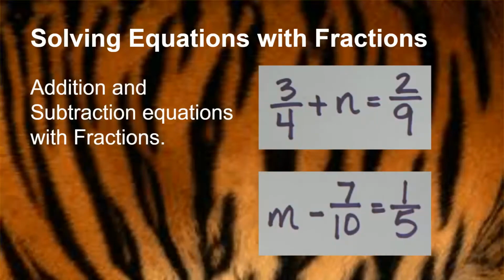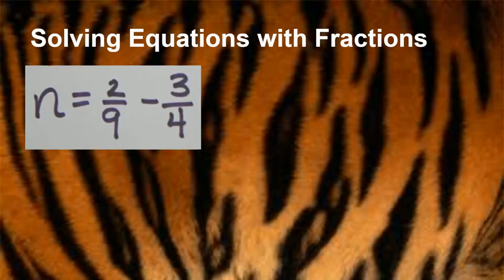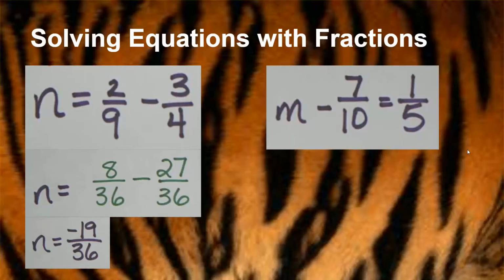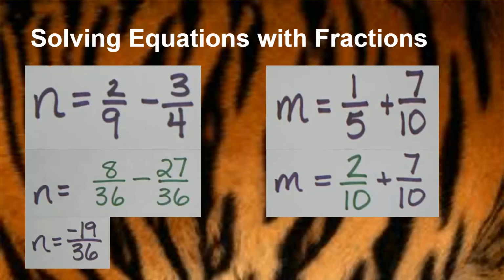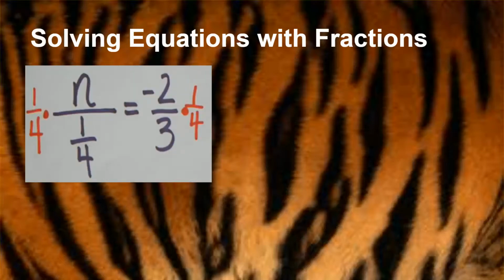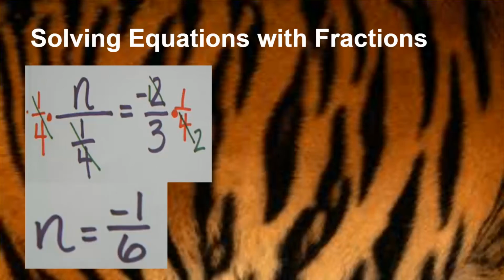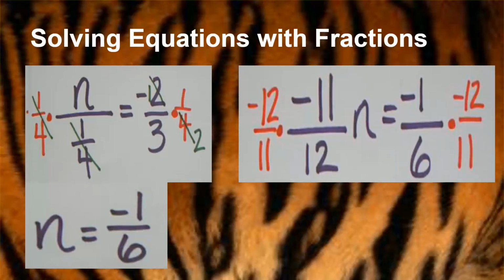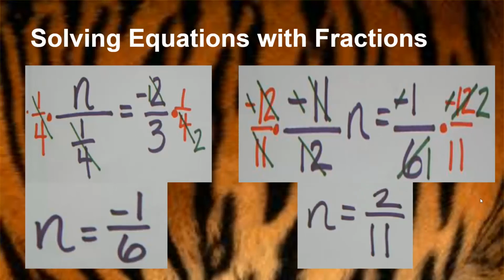Equations with Fractions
Solving One Step Equations with Fractions